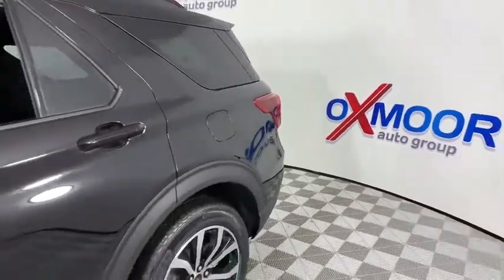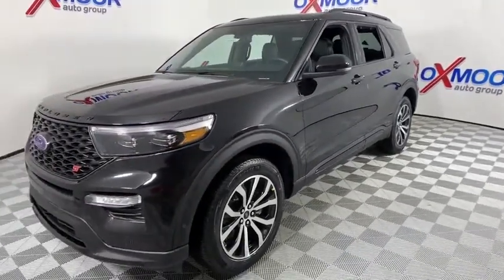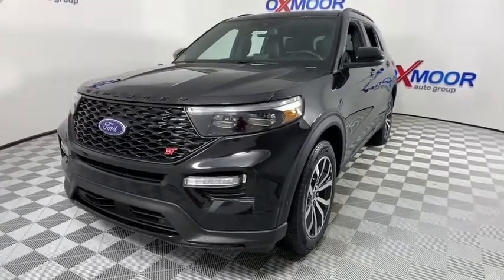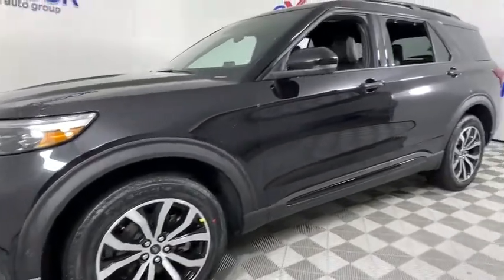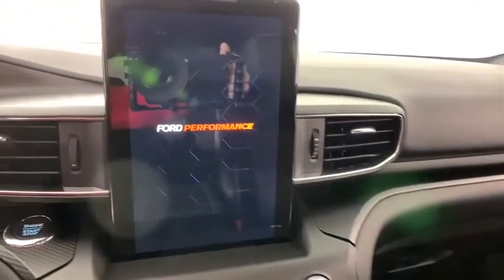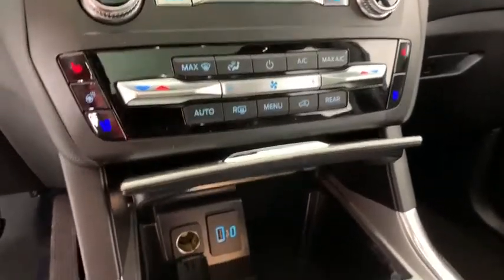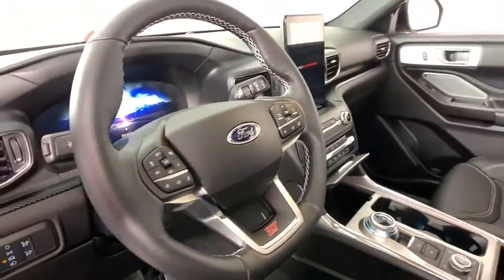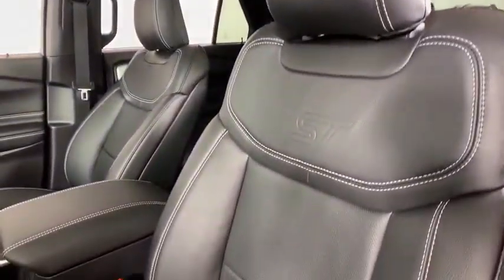2020 Ford Explorer Louisville, Lexington, Elizabethtown, KY New Albany, IN Jeffersonville, IN 40845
Black New 2020 Ford Explorer available at Oxmoor Ford in Louisville, Kentucky. Servicing the Lexington, Elizabethtown, KY New Albany, IN Jeffersonville, IN area.

Oxmoor Ford
100 Oxmoor Ln

2020 Ford Explorer Black Metallic Factory MSRP: $58,745 $1,000 off MSRP! ST AWD. Price includes: $500 - Retail Bonus Customer Cash. Exp. 01/02/2020 $500 - Retail Customer Cash. Exp. 01/02/2020